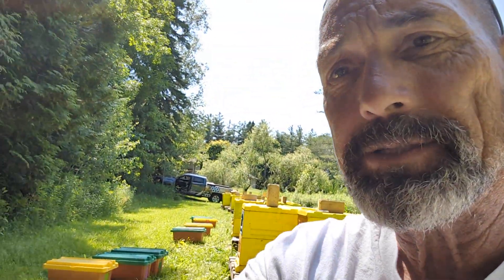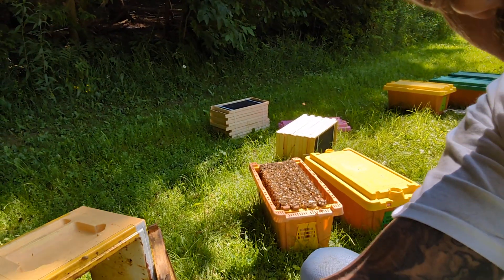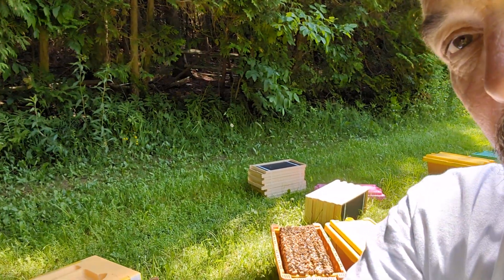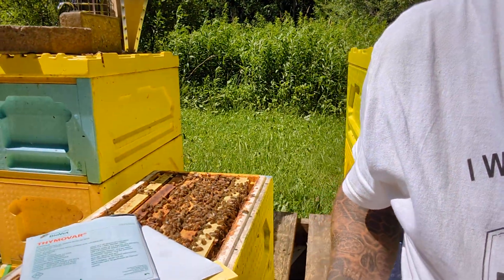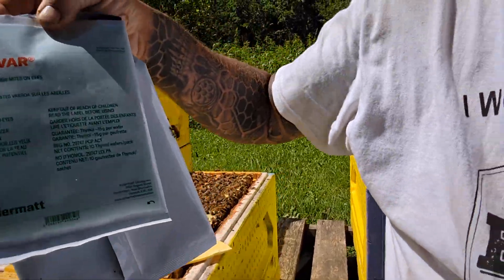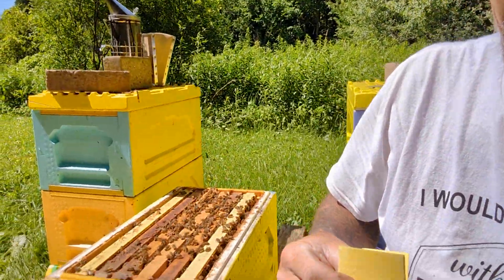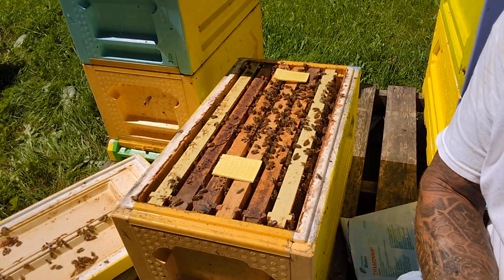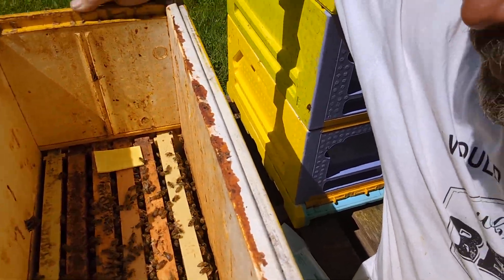A Mite Free beehive is a healthy beehive - Thymovar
Thymovar is a fantastic treatment to keep your varroa mite levels low.  It is a great treatment to use anytime your hive is not producing honey.  Thymovar will keep your mites at a very low level for over 30 days and is very easy on your bees.

Maintaining low varroa mite levels reduces your chance of them spreading viruses and ensures that your beehive can produce healthy bees throughout the growing season so that they have the best chance possible to be healthy and make it through winter.

Only to be used on beehives that are not producing honey.  There is a 21 day withdraw period before you can put honey supers on.  A great treatment for fall, after you pull your honey and a great treatment on summer splits and nucs that you will not be harvesting honey from.